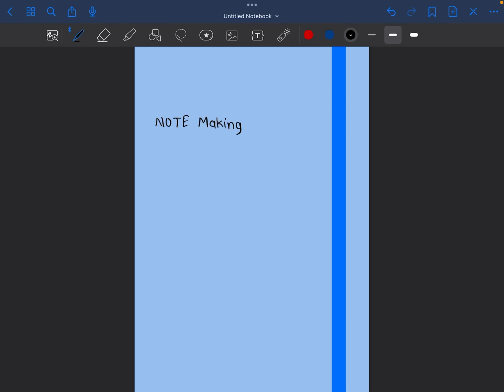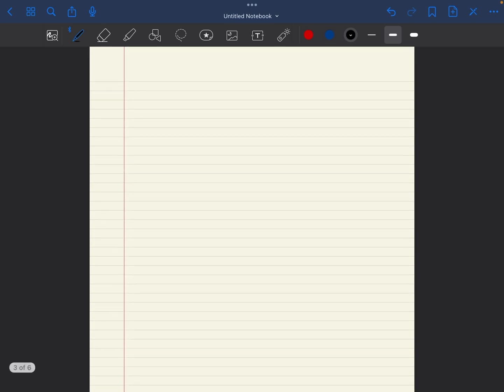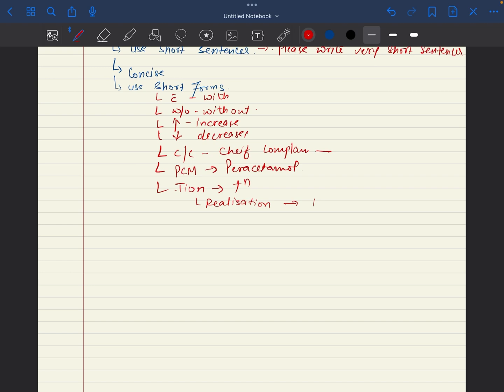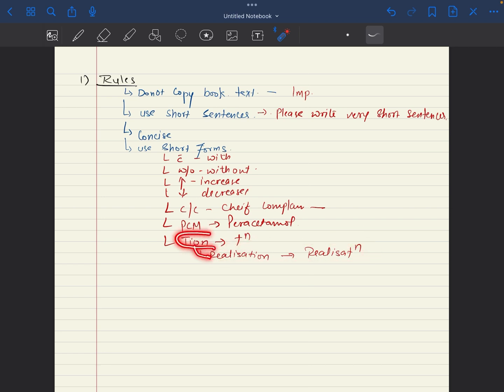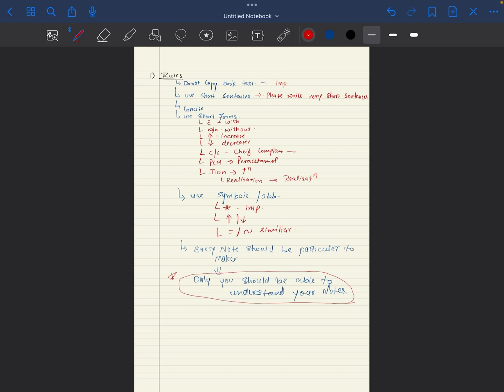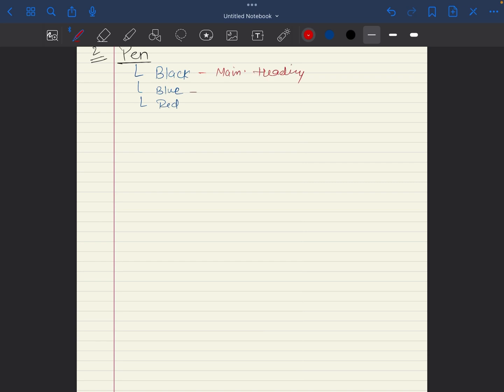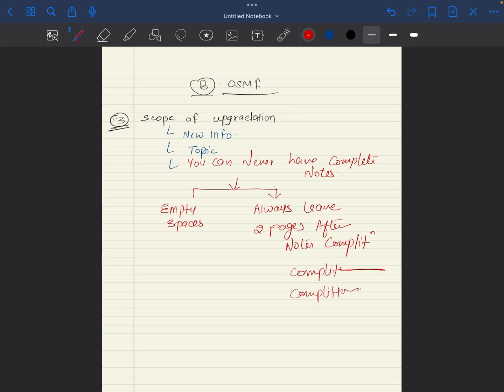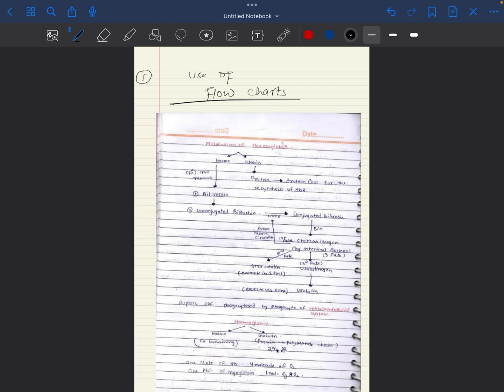How to make notes for MBBS/BDS - NEET MDS/ INICET